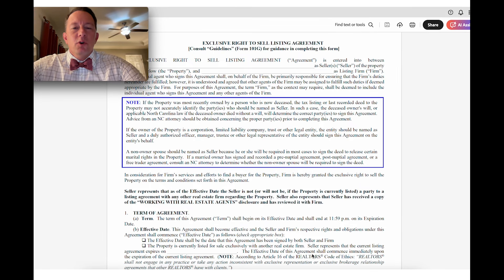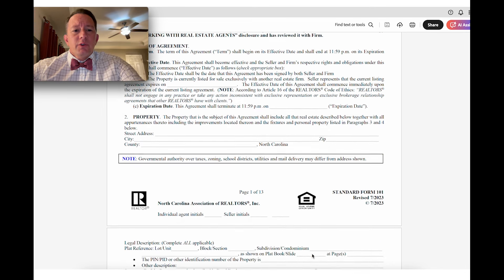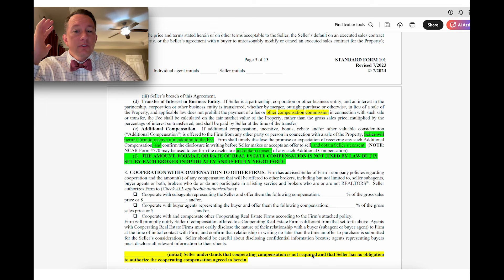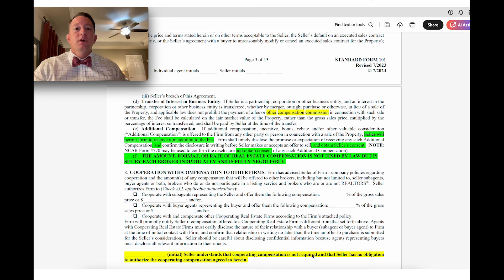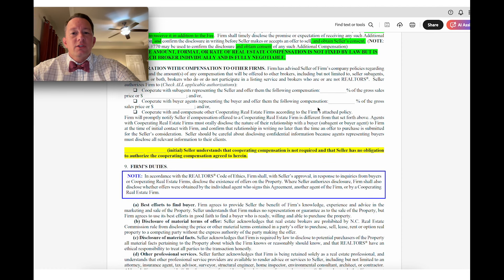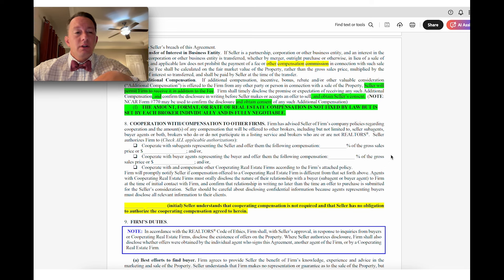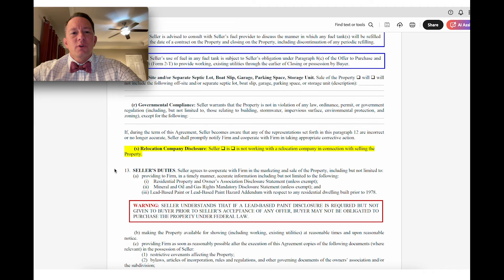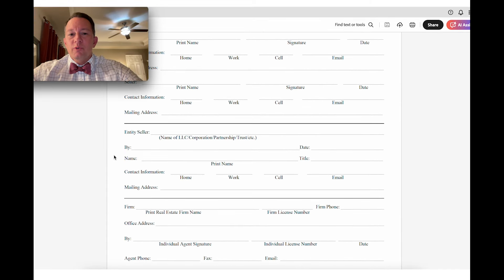2024 Forms Changes - Form 101 (Exclusive Right to Sell Listing Agreement)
For a summary of all of the 2024 Forms Changes